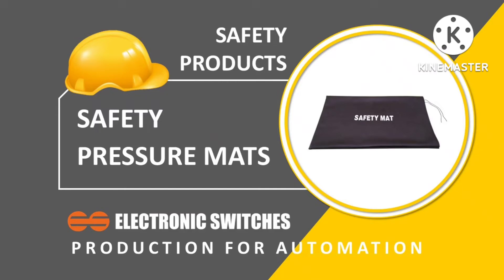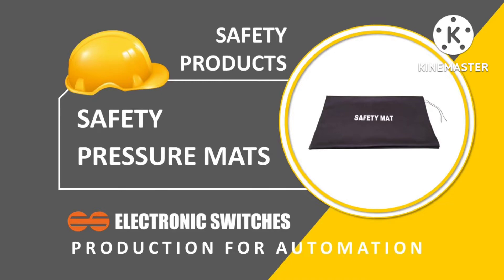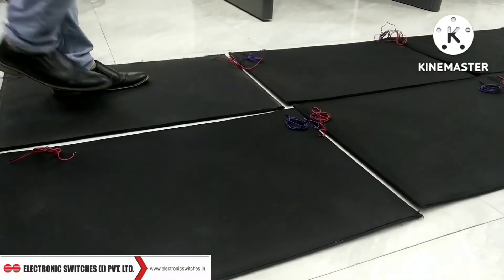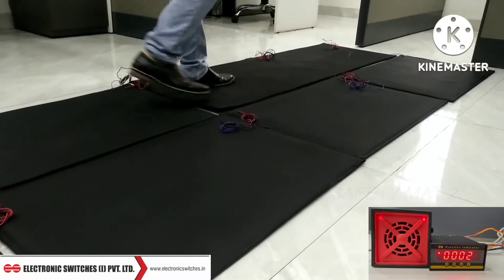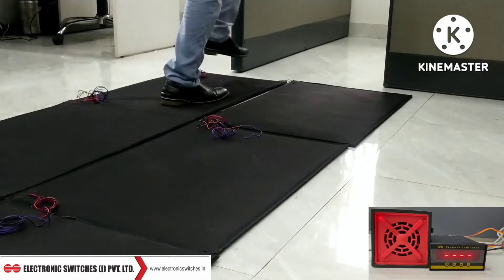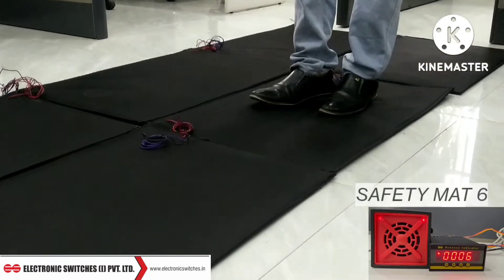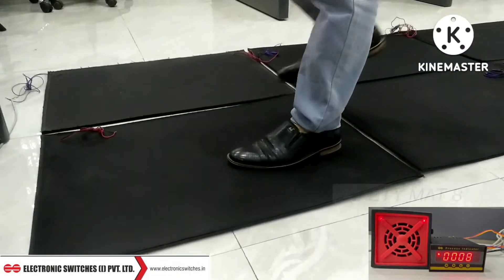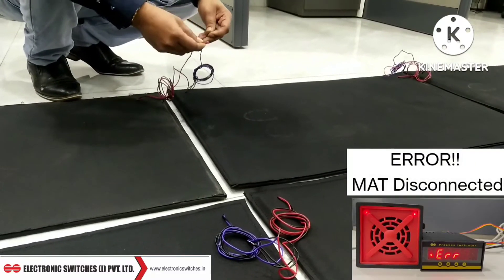Safety Pressure Mats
Electronic Switches offers Safety Pressure Mats used as Safety Protection devices from Dangerous areas around Presses, Robots, Robotic Arms, Machines etc.

Multiple mats can be connected in Series to cover a higher safety area.